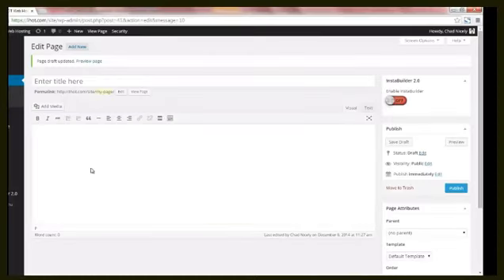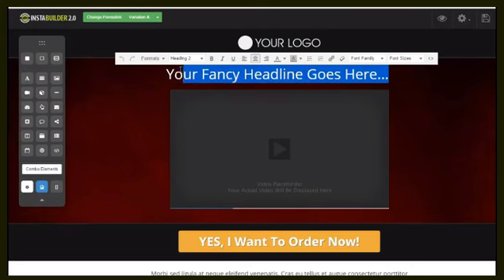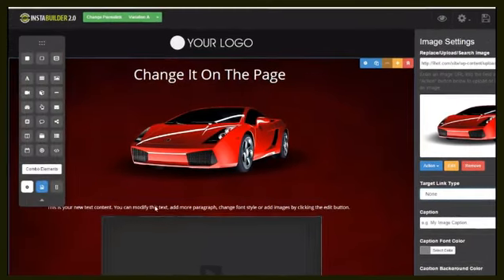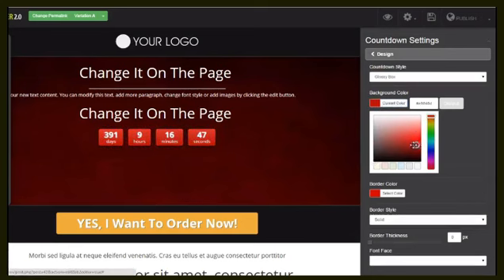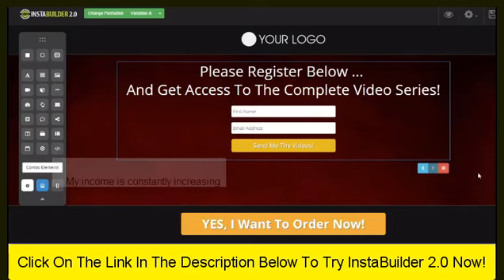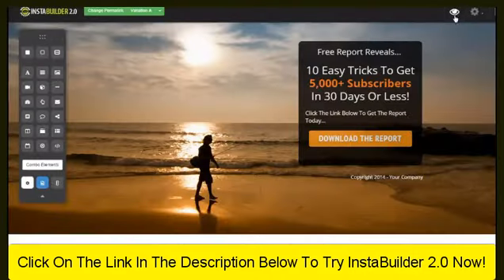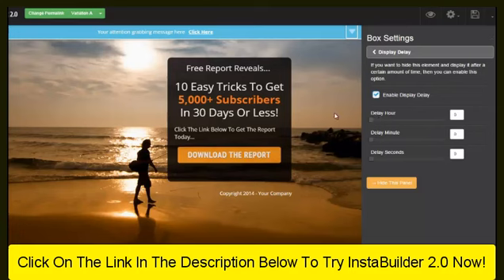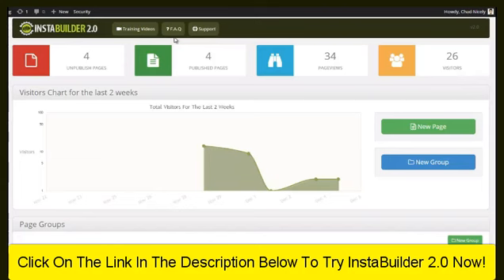Instabuilder 2.0 Review - The All-in-one Plugin That Lets You Create Landing Pages In Mere Minutes!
Instabuilder is an All-in-one Wordpress Plugin that lets you create high converting, profit-pulling pages in just minutes! This Easy-To-Use Drag and Drop Software creates all your landing pages in mere minutes and without Expensive Monthly Fees!

Instabuilder is not only a landing page builder, but also a sales funnel builder without expensive re-occuring monthly fees. It is considered the Ultimate Wordpress Marketing Plugin.

instabuilder
instabuilder review
instabuilder 2.0
instabuilder 2.0 review
instabuilder wordpress plugin